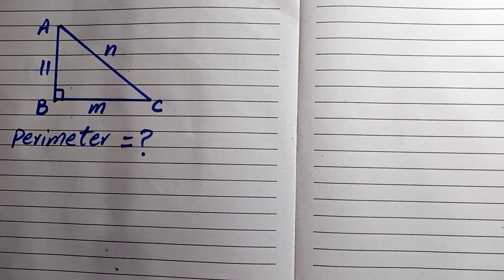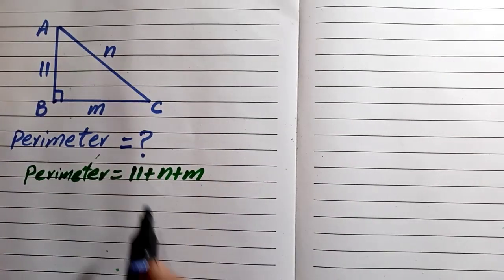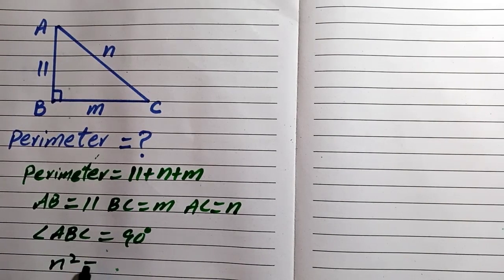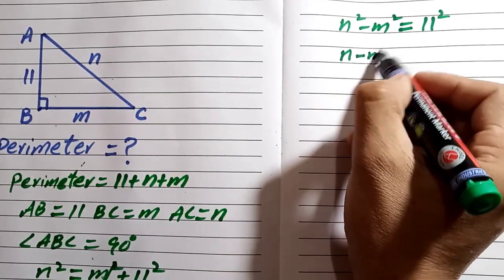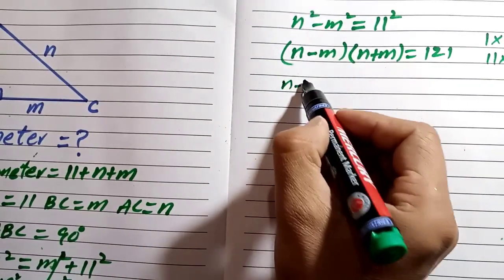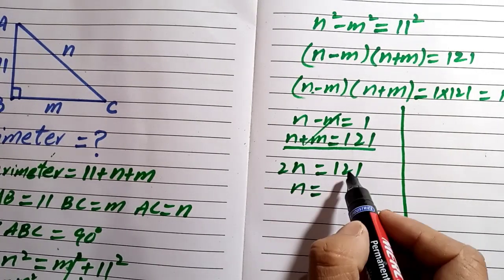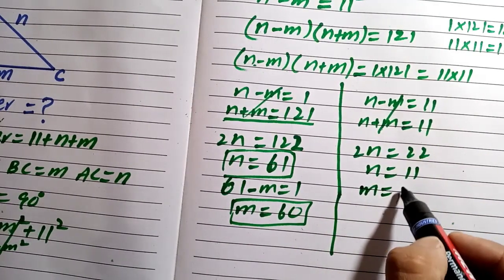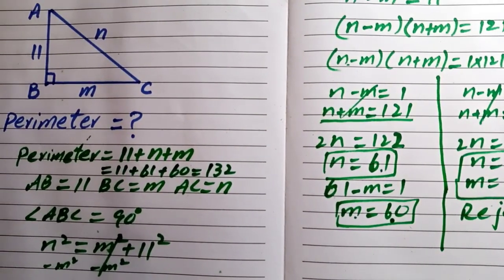Bulgarian Mathematical Olympiad | A Nice Math Olympiad Geometry Challenge | Cute Algebra Problem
A nice Exponential equations
Math Olympiad Geometry Challenge
Math Olympiad
Math Tricks
fast Multiplication Tricks
Amazing Math Olympiad